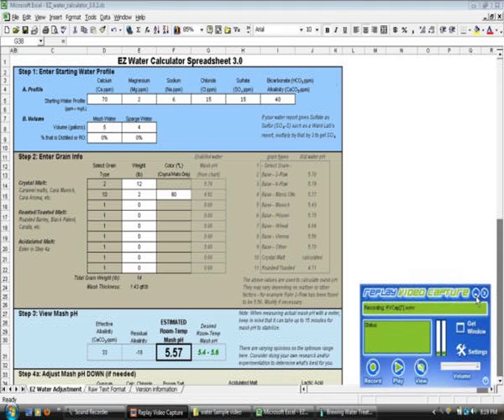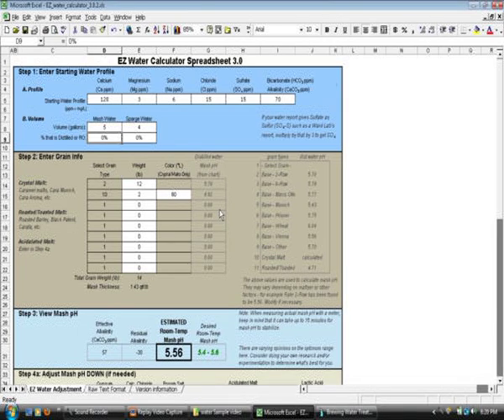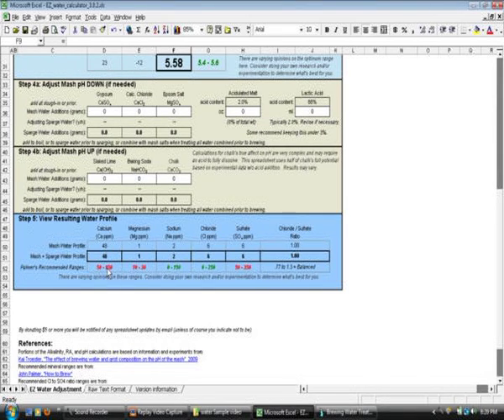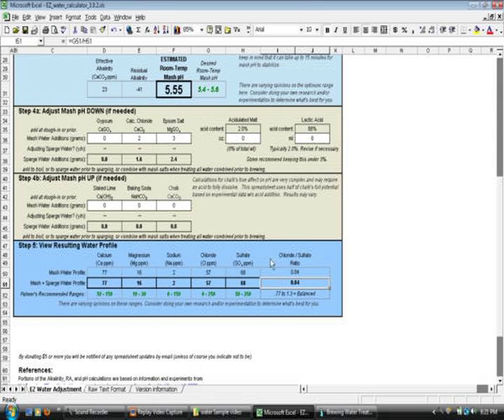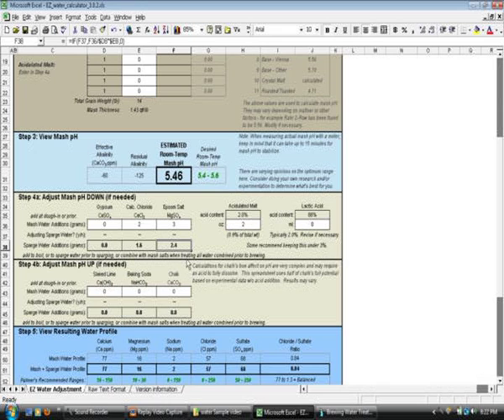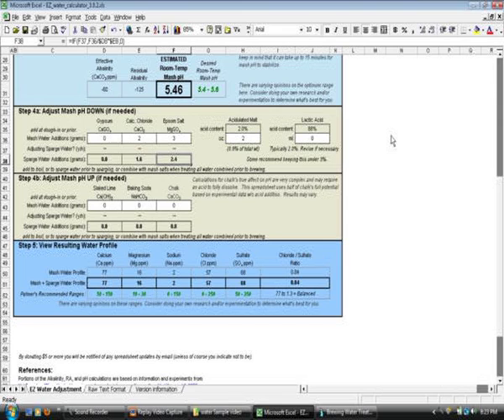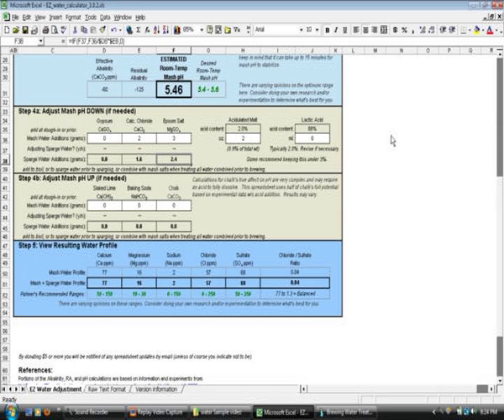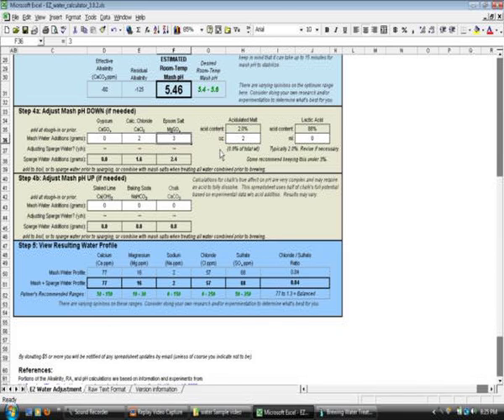Brewing water chemistry video Part II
Part II of the brewing water chemistry video for hard water profiles